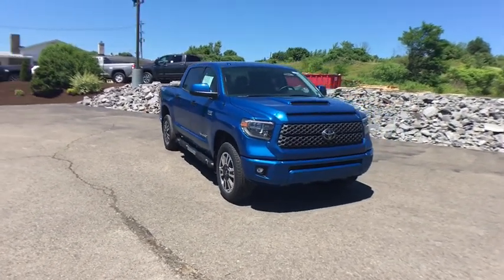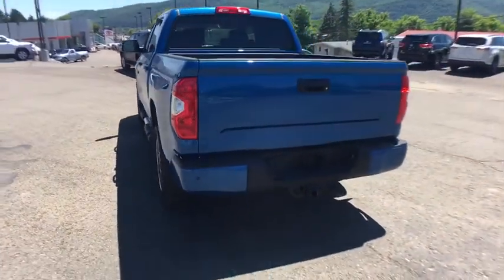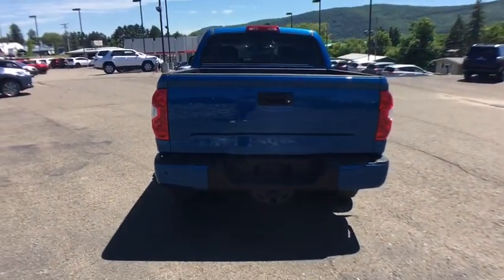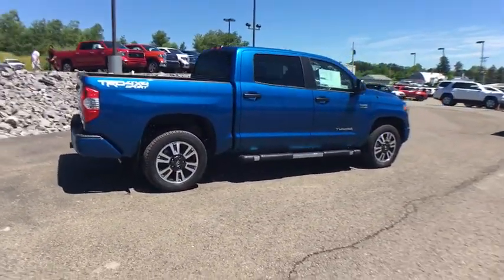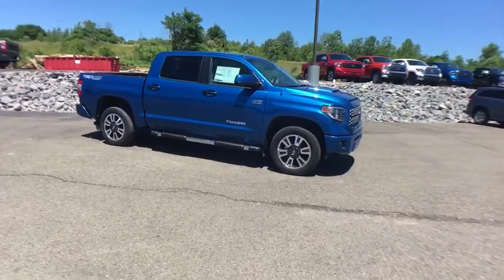2018 Toyota Tundra Sayre, PA, Binghamton, Ithaca, NY, Scranton, PA, Endicott, NY TT07657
Blazing Blue Pearl N 2018 Toyota Tundra available in Sayre, Pennsylvania at Williams Toyota Sayre. Servicing the Binghamton, Ithaca, NY, Scranton, PA, Endicott, NY area.

This 2018 Toyota Tundra SR5 in Blazing Blue features: CrewMax 4WD 6-Speed Automatic Electronic with Overdrive i-Force 5.7L V8 DOHC 32V LEVbrbrbrWilliams Toyota of Sayre is your local headquarters for all things Toyota! We offer all your favorite Toyota cars such as the Corolla, Camry and Avalon along with the Prius family of Hybrid vehicles. We also have a wide selection of SUV and Trucks from the Rav4 and Highlander to the Tacoma and Tundra. Our large selection of pre-owned vehicles has something for everyone. We are proud to serve Bradford County, Tioga County, Chemung County, Susquehanna County, Broome County and Sullivan County.